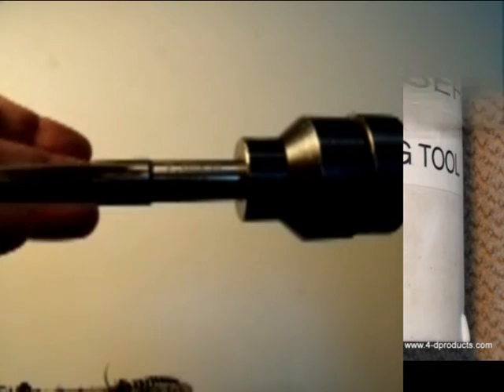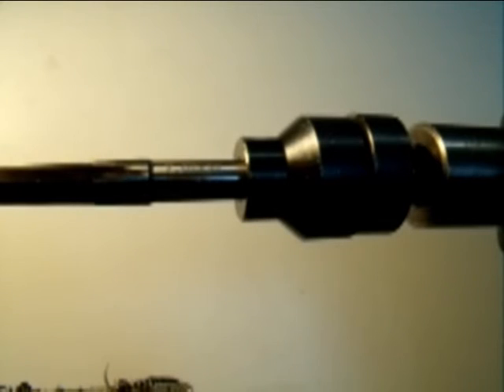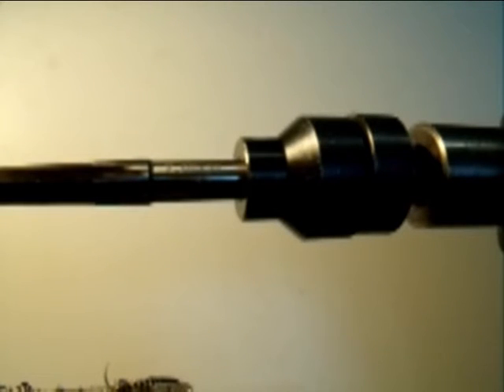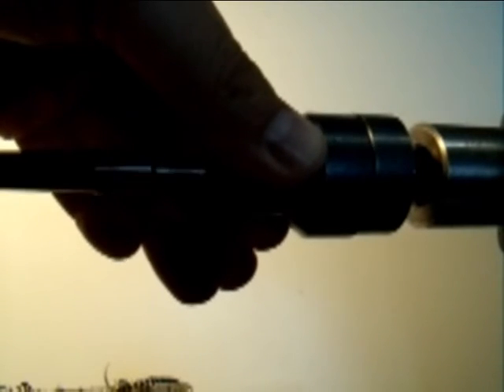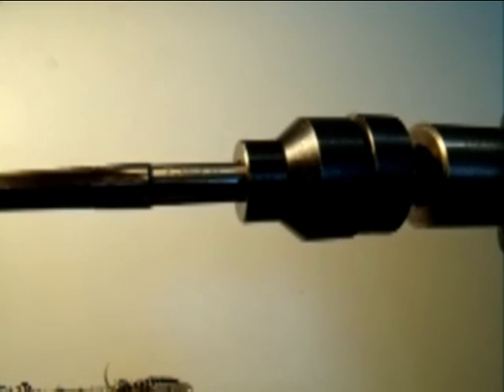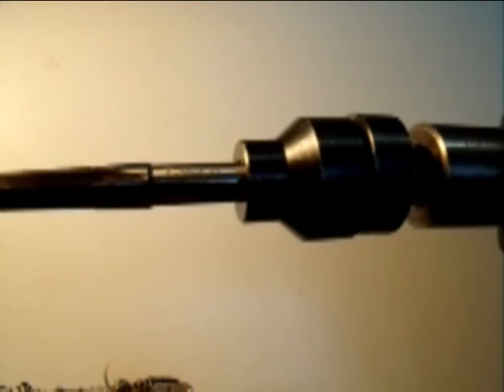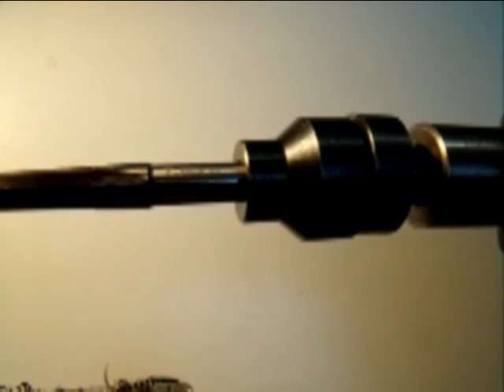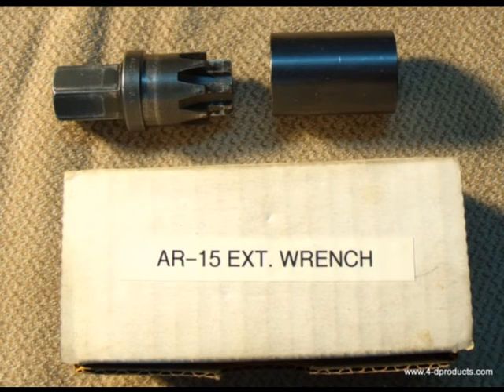Reamer Holders for Better Quality Chambers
Short video explaining how and why floating reamer holders are work.  This tool is used in most gunsmith shops where chamber work is a common process.  This tool allows the reamer to follow the hole in the barrel.  So if there is any tiny error in the set-up you won't end up with an oversize or out of round chamber.